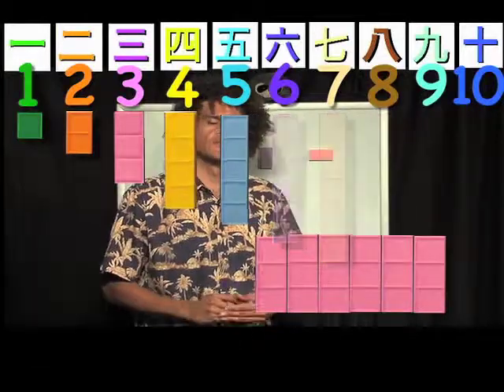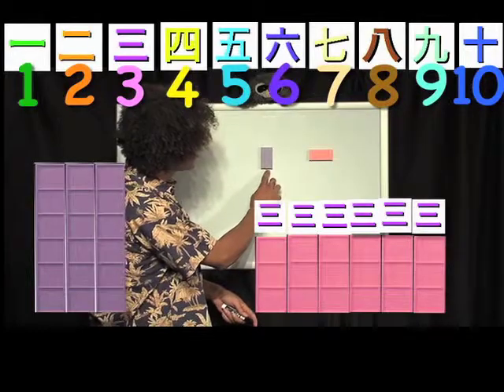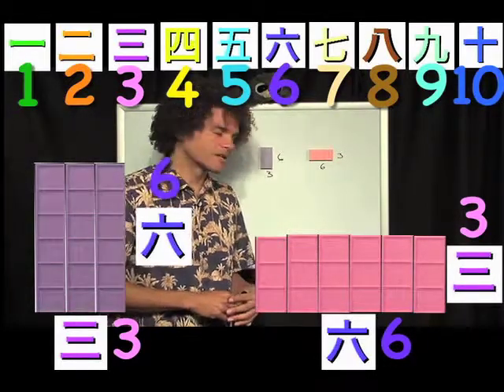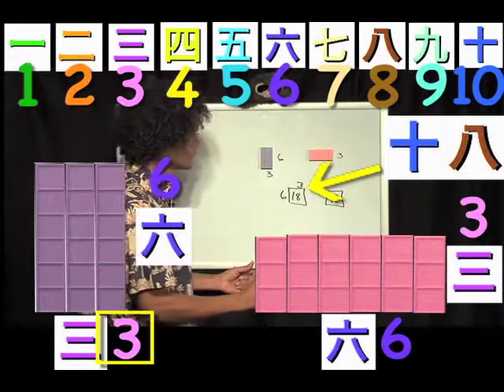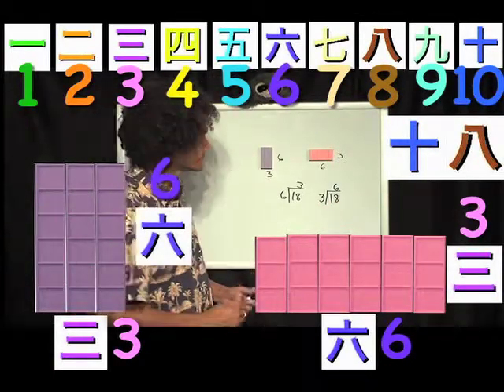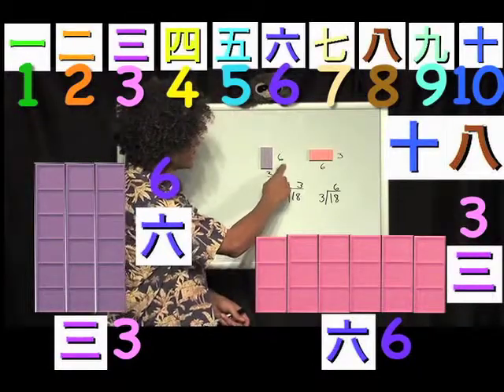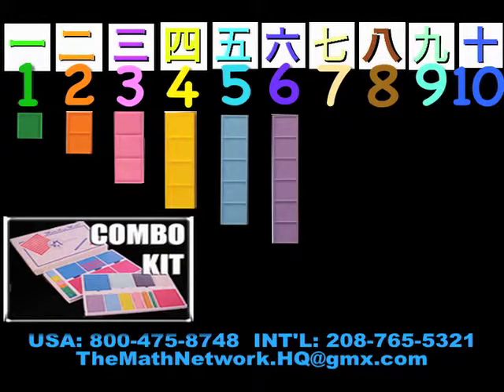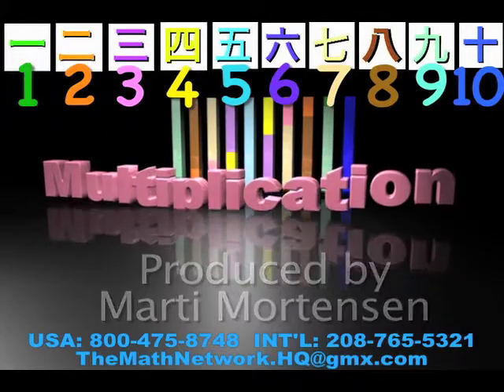Asian-English, Kids Multiplication #9, Mortensen Math, Kids Montessori K-12 Pre-school video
Asian-English Kids Multiplication #9 , Learning, teaching, Factoring manipulative Blocks, with Smiley Face Books using Japanese Numerals, Mortensen Math Japan, Algebra, Factoring Expressions, with Jerry Mortensen, Mortensen Math manipulative blocks, Kids Montessori K-12 Homeschooling Pre-school Charter Schools Kindergarten mathematics tutorial video.\